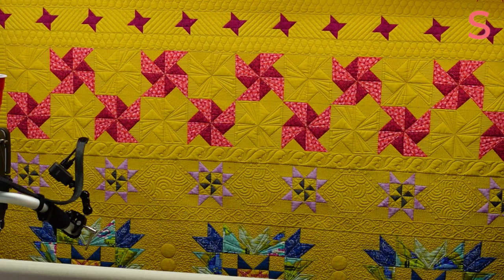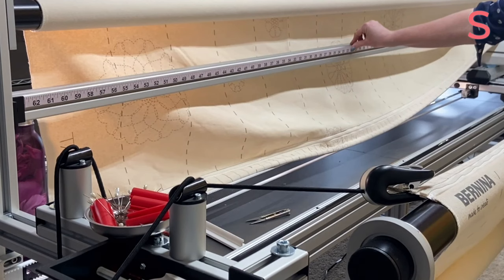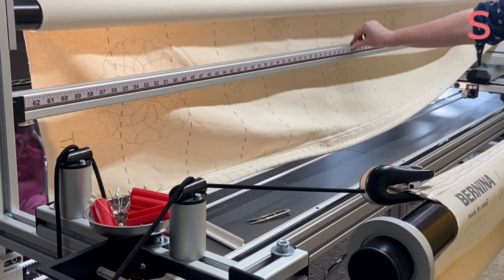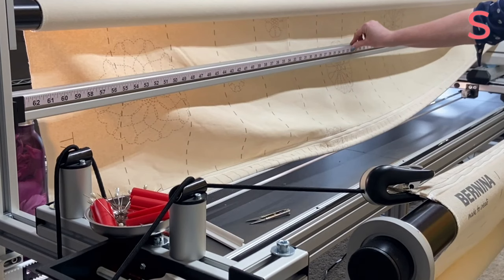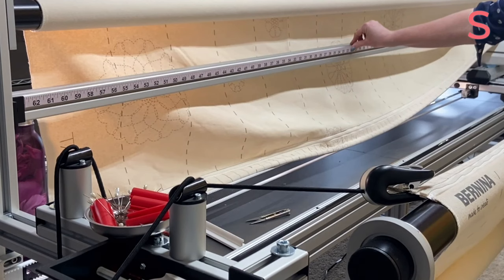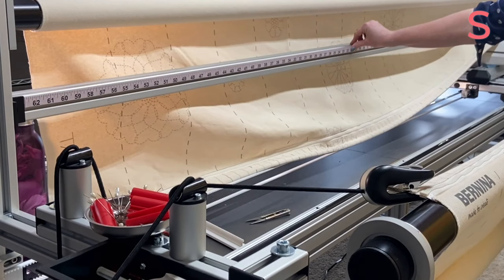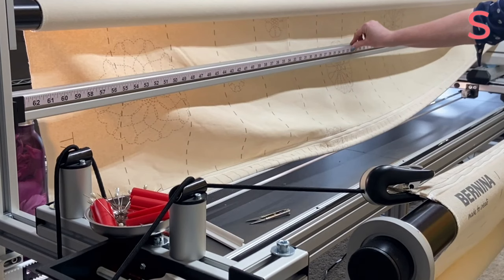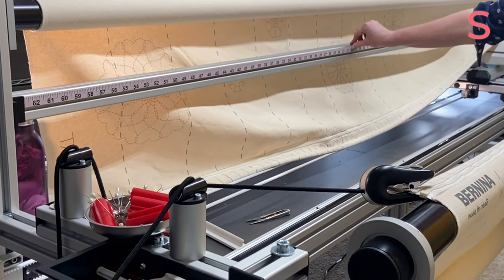NEW Feather Variation!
Today I'm free motion quilting a table topper (or small wall hanging). The freehand, edge to edge quilting is a variation of my all-over feather. It's the same general thread path and movement, but with a very different, contemporary feel. It's fun to see how changing one element can completely change the look of a freehand design.

Topics include:
   - loading
   - basting the perimeter
   - thread choice (and my new favorite bobbin thread!)
   - and of course the all-over feather type quilting

If you want to learn this thread path, and how I move around the quilt easily with it, check out the free class below. It's about 40 mins long, and you have access for always, so you can watch it as often as you like.

Link to the Instagram REEL about taking up saggy backing on the sides of your quilt:

My favorite products:
LONGARM MEASURING TAPE
MAGNETIC BARS
LAURASTAR PRESSING SYSTEM
DRITZ SNAG NAB IT NEEDLE
SIDE-THREADING NEEDLE
FISKERS SCISSORS
OLFA (QUICK CHANGE) ROTARY CUTTER
ROTARY REPLACEMENT BLADES
SCHMETZ UNIVERSAL SEWING NEEDLES, 130/705 90/14
AIR-ERASE MARKING PENS
WATER-ERASE MARKING PENS
MARKING PEN "ERASER"
PAINTERS' TAPE
SMOOTH TRACING WHEEL

This reality show is made possible by your contributions. Thank you!